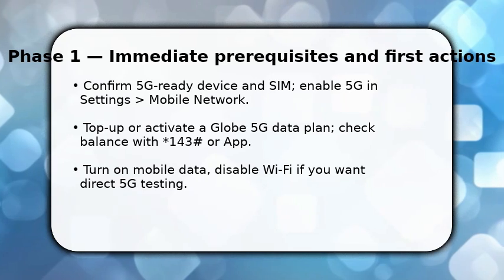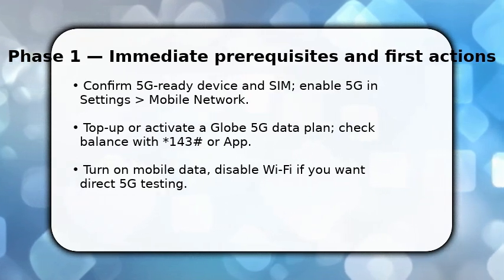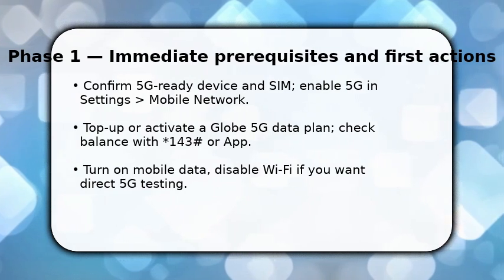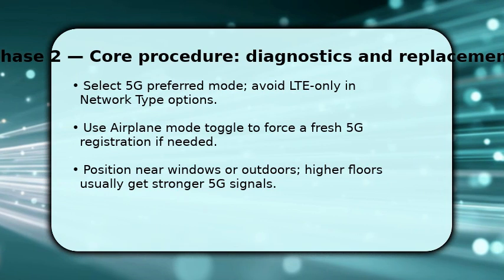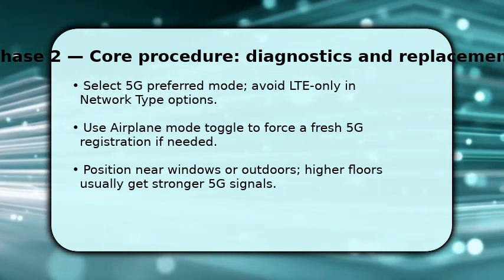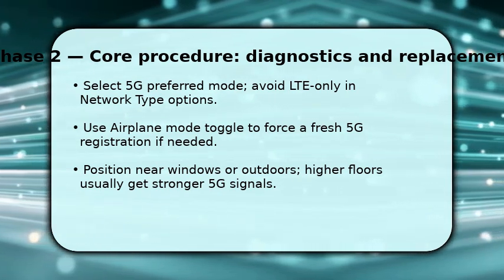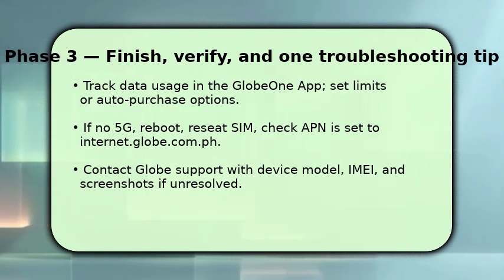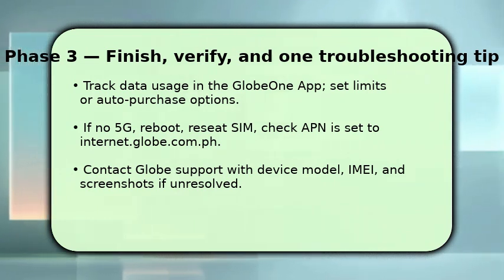How to Use Globe 5g Data (updated)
How to Use Globe 5g Data (updated) | 🔒 Surfshark VPN Deal — Stay private and secure. $1.99/mo + 3 Months Free ▸

Discover the latest techniques for utilizing Globe' extranet services on your Android device with our comprehensive guide. Learn how to activate and manage data plans, optimize usage while traveling abroad, and troubleshoot common issues related to using Global Mobile Services (GMS) in a 5G network environment.

how to use Globe,